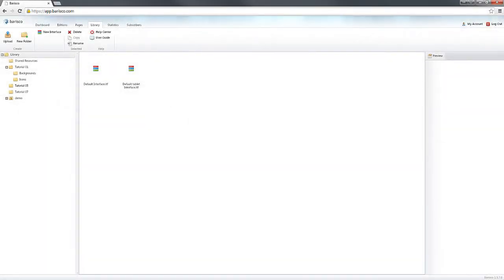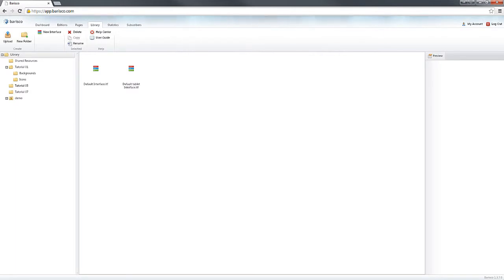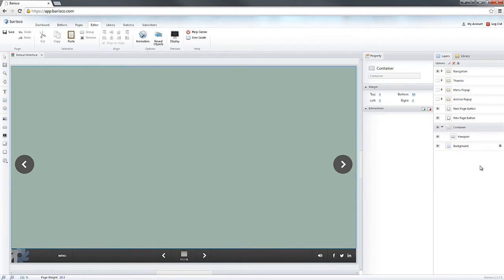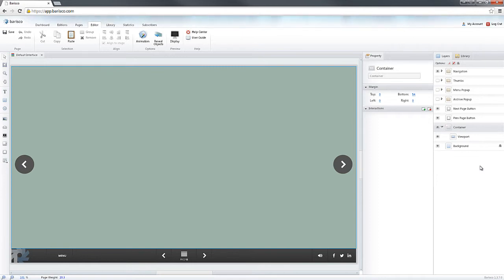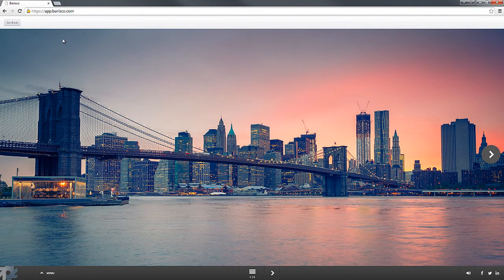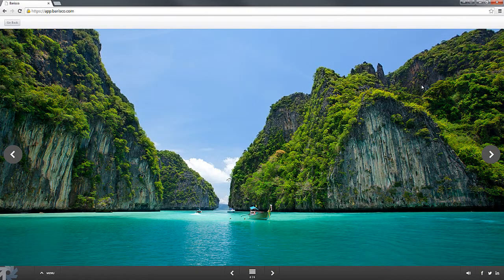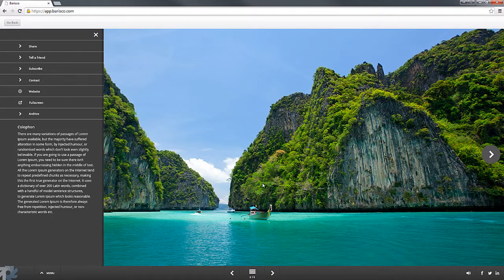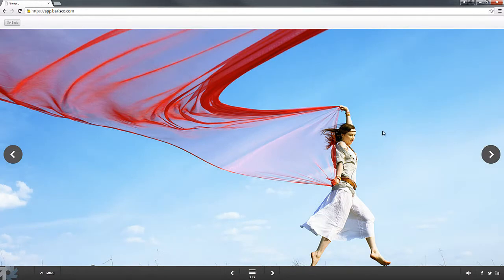Barisco - Tutorial - Interfaces 1/2 - Using default interfaces